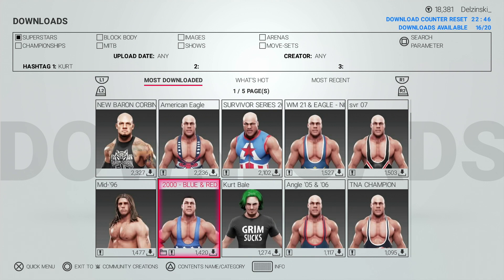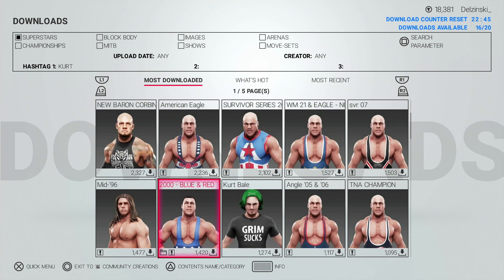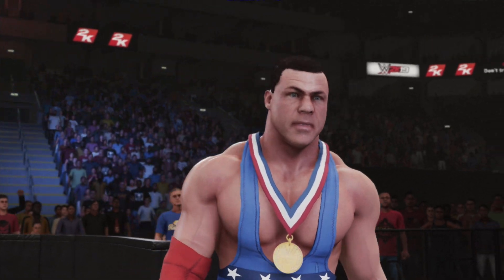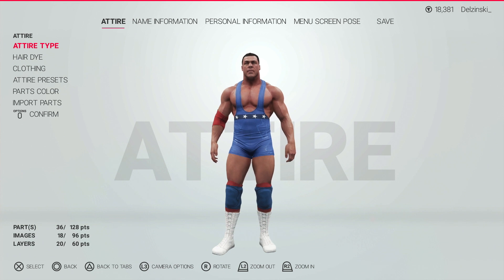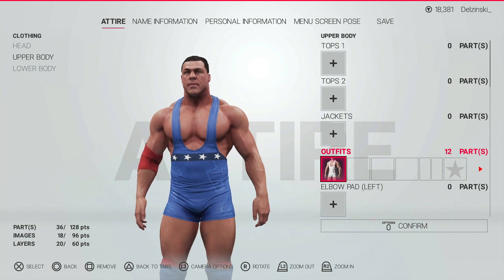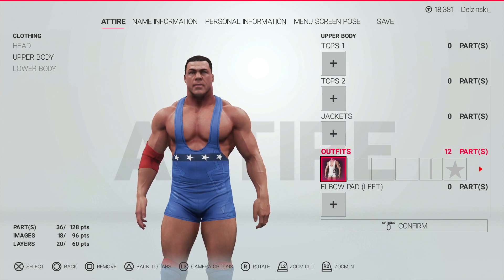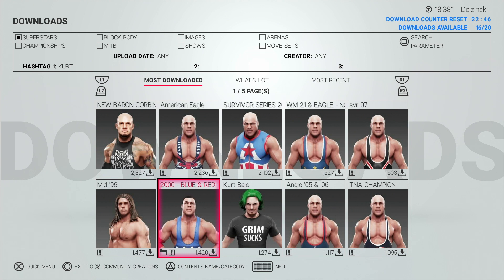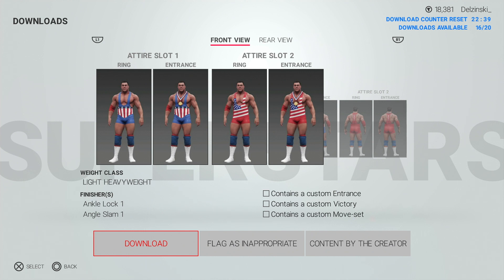WWE 2K20 Please Fix This! (Disappearing Logos!)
This is certainly an issue which needs some attention on the community creations.